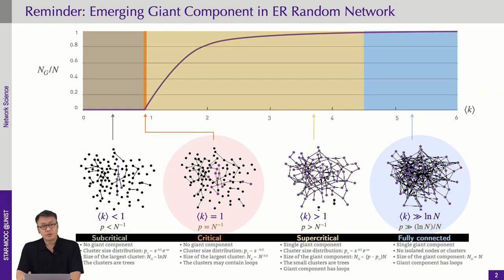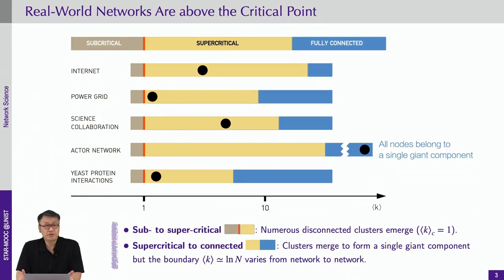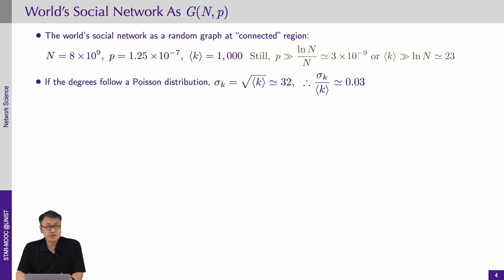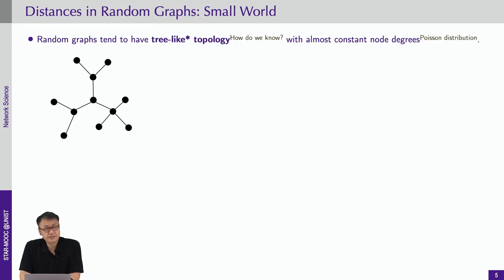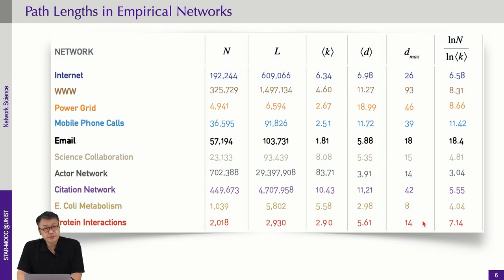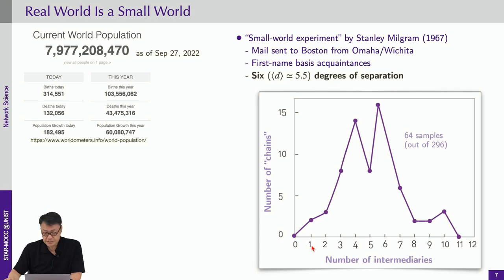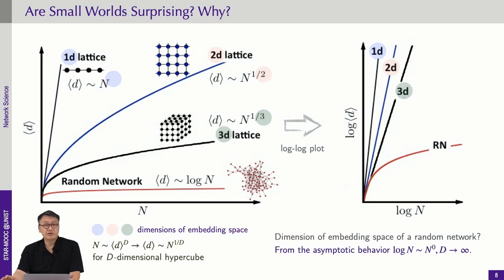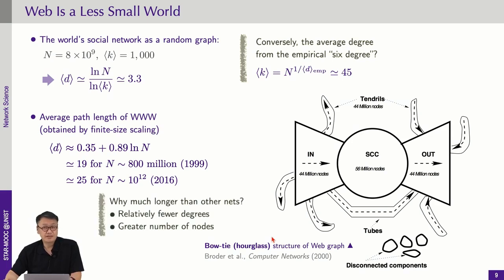ch4.1 A Small World & No Outliers